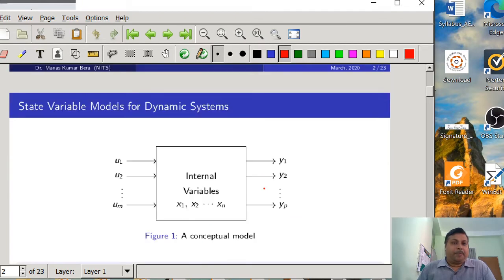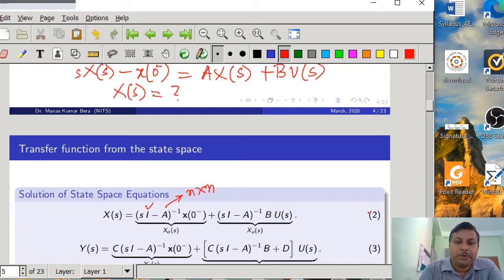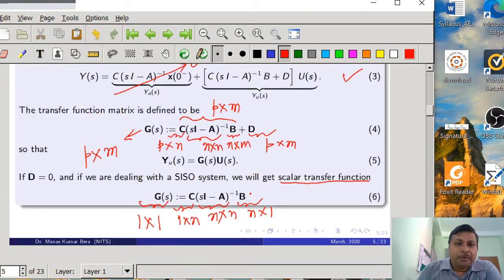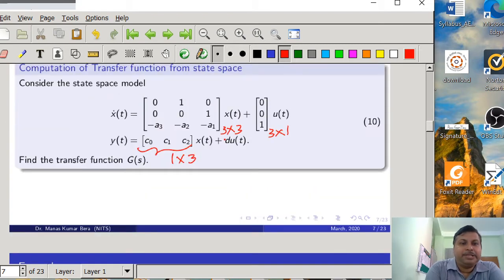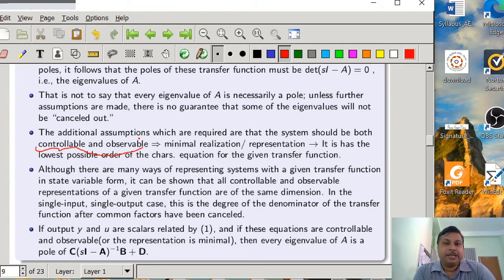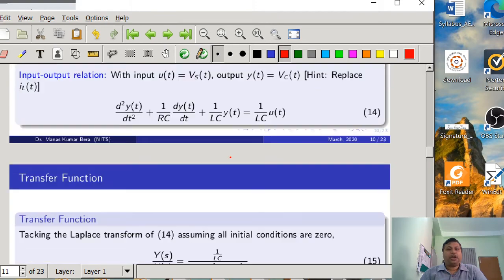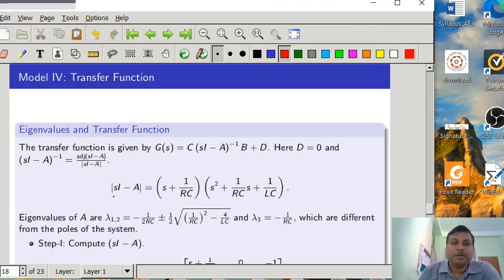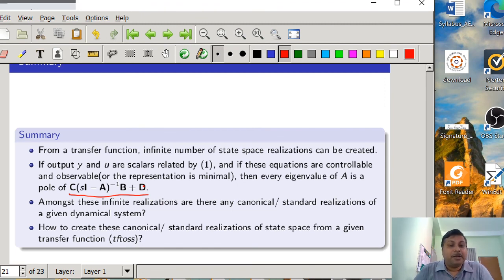Lec@8 Transfer function from SS